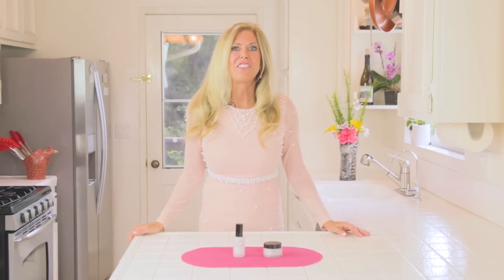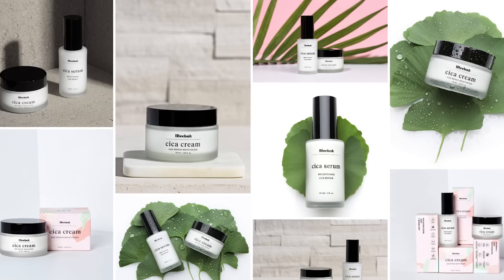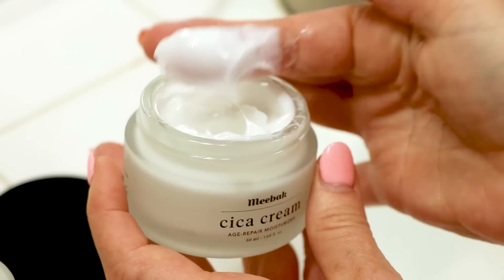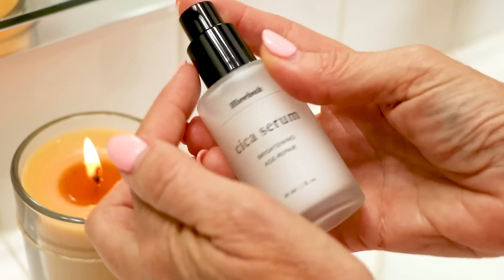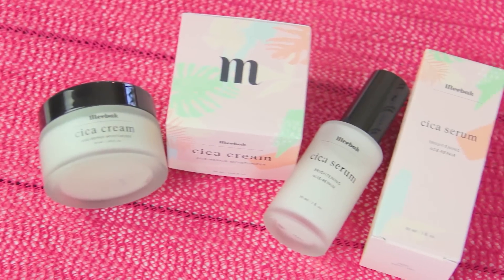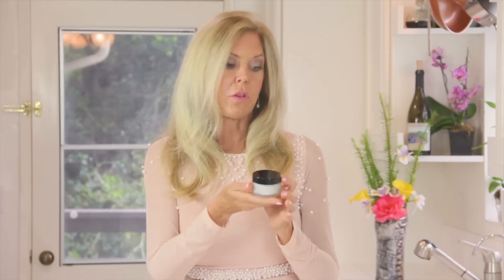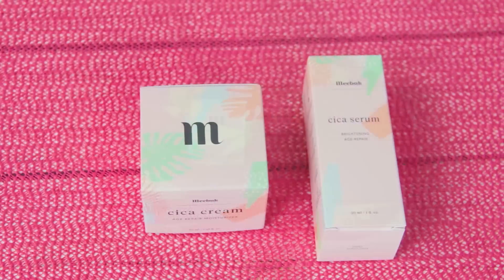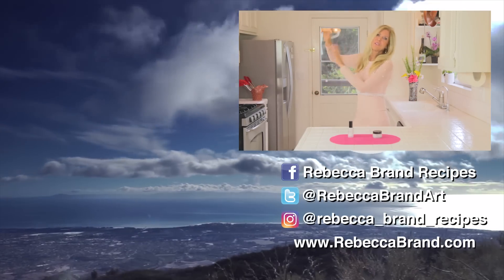Smooth Hydrating Anti-Aging Skincare Routine | Meebak Beauty Review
Try out Meebak's anti-aging skincare solution for yourself; I needed a new skincare routine to moisturize my skin and reduce wrinkles. Meebak created a moisturizing cream and serum with rejuvenating ingredients, such as Centella Asiatica, to smooth, strengthen, and repair the skin barrier. It also contains aloe and retinol, which gives my skin deep hydration, and what I need for my fine lines and wrinkles.

I show how it works, the consistency of the cream and the serum, and how I apply it to my face. It tones, brightens and nourishes my skin. After using Meebak for a month my skin is a lot smoother and refined!
*PRODUCTS USED:

MEEBAK CIRCA CREAM
MEEBAK CIRCA SERUM

FTC:  Meebak sponsored this video, my opinions are true, honest and are my own.